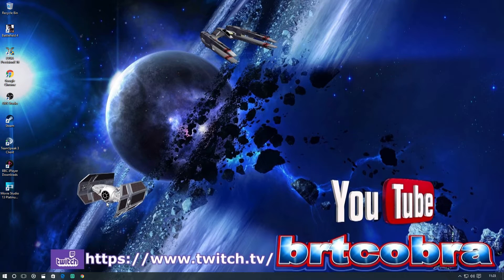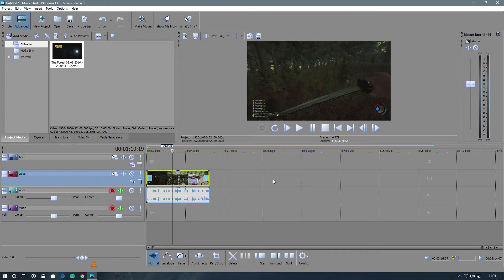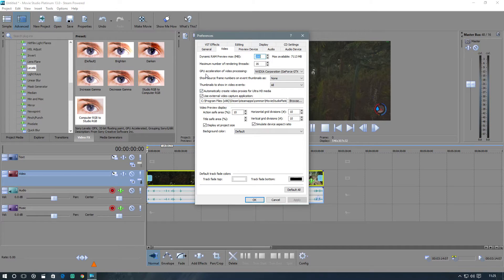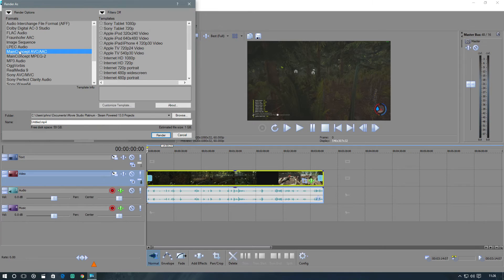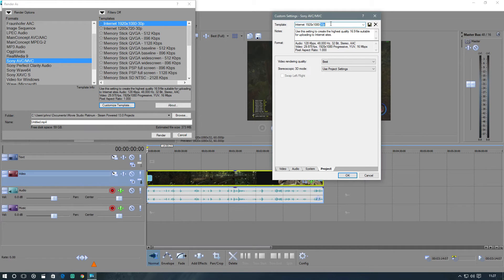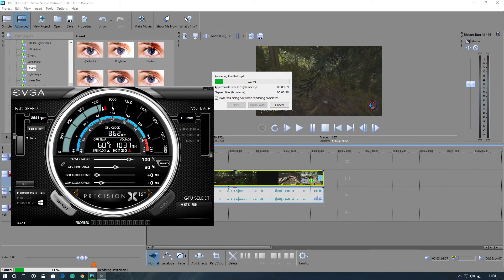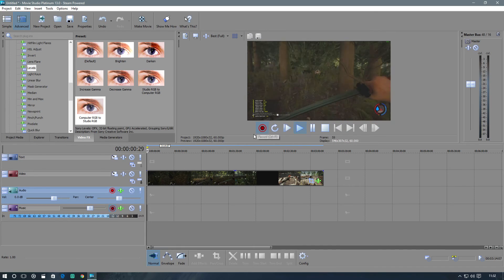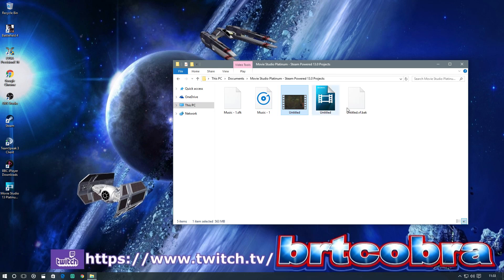Sony Movie Studio Platinum 13/Sony Vegas 13 - Render Settings for Youtube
i get asked so many times what settings i use for youtube in sony movie studio so here they are.
also how would you guys like to see a full video of me editing one of my youtube the forest video's with this software? it would really show how much work goes into these vids i upload.